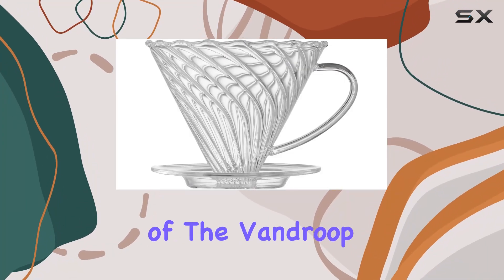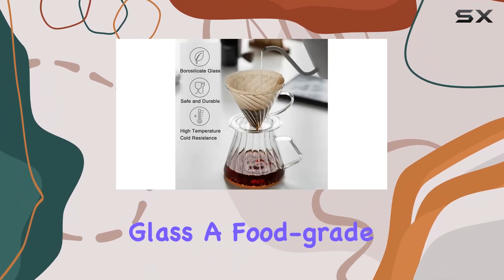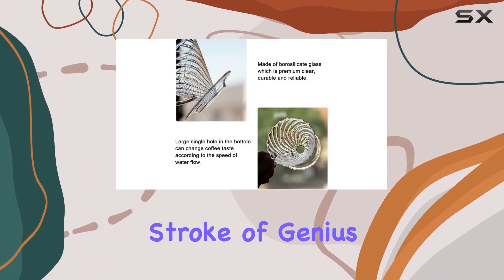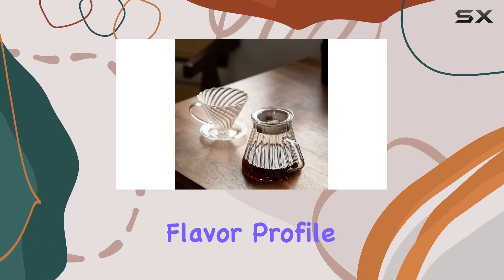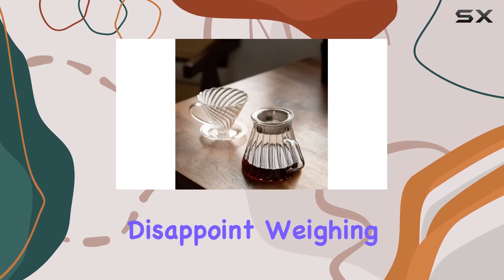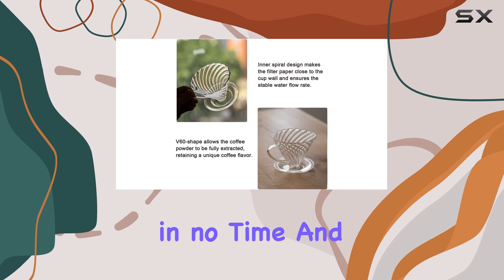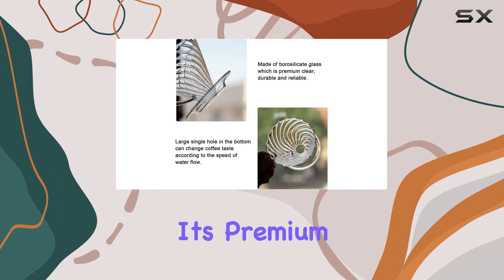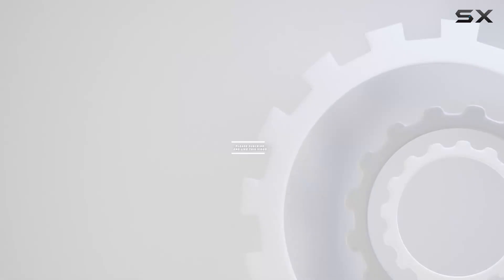Vandroop Borosilicate Glass Coffee Dripper: Unlock the Ultimate Pour Over Experience!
0:00 Intro
0:06 Review

Things that we mentioned in this video:
Coffee Dripper, Resuable Pour : B0BYYYLWMP